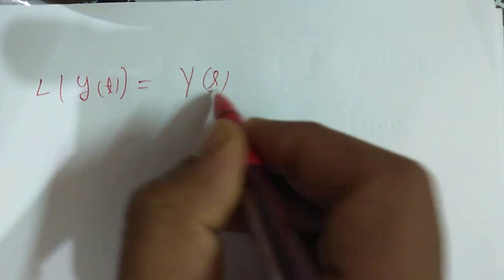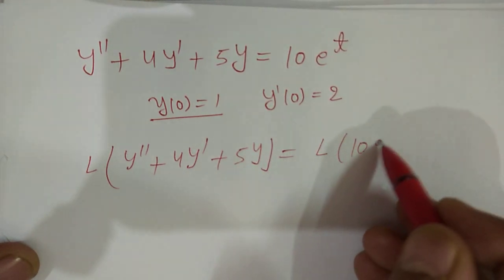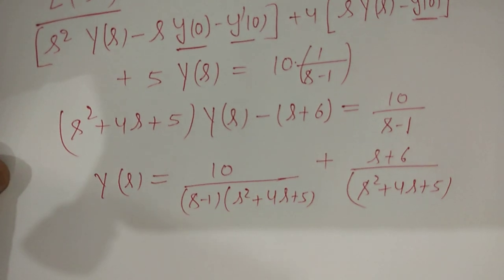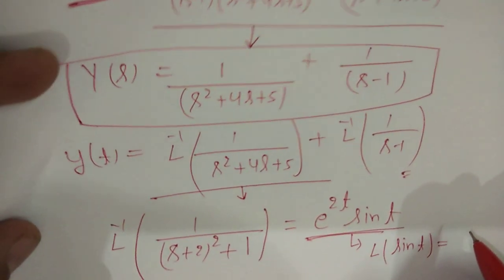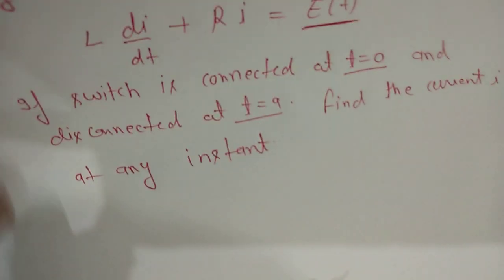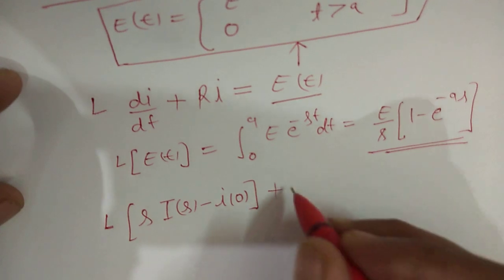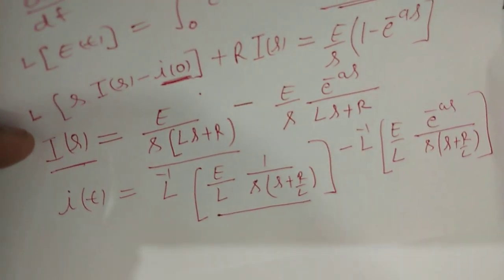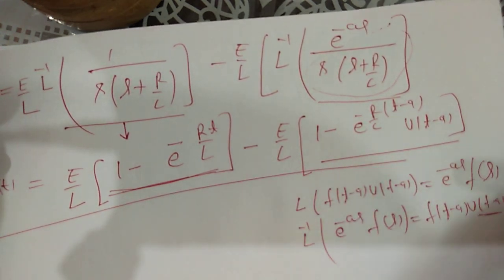Differential Equation || Solution using Laplace Transforms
This video lecture of Solution of Differential Equations using Laplace
 Transforms  will answer you the following question :
1) How to solve differential Equation using Laplace Transforms